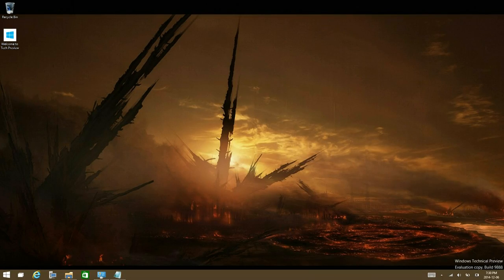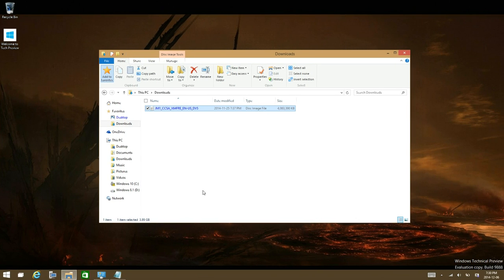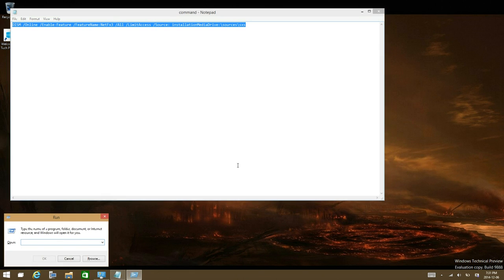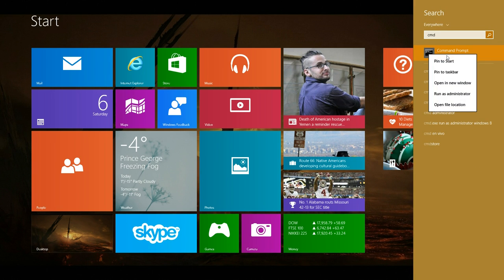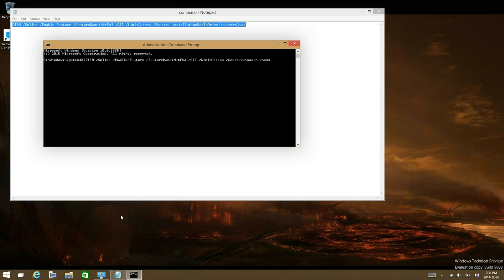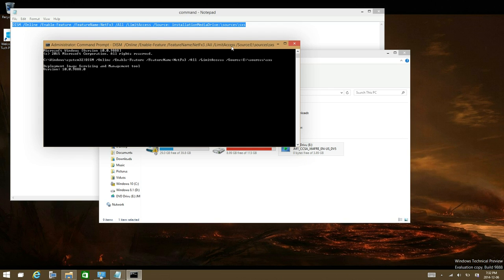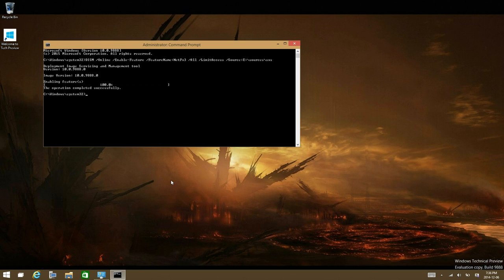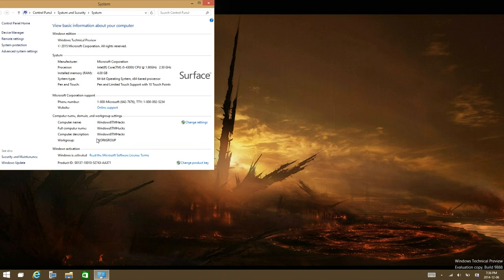How To Enable .NET Framework 3.5 in Windows 10 (Build 9888).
Hey Guys!

Just showing you How To Enable .NET Framework 3.5 in Windows 10 (Leaked Build 9888).

Commands: DISM /Online /Enable-Feature /FeatureName:NetFx3 /All /LimitAccess /Source: installationMediaDrive:\sources\sxs